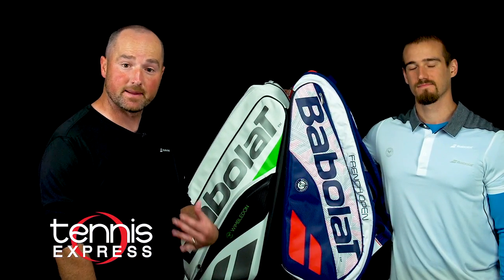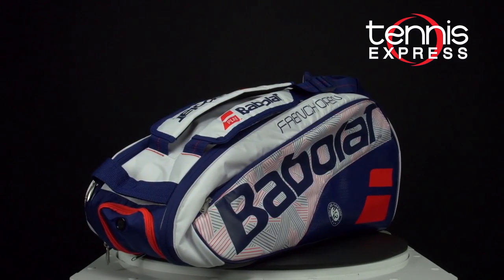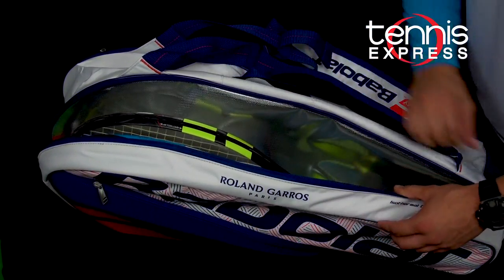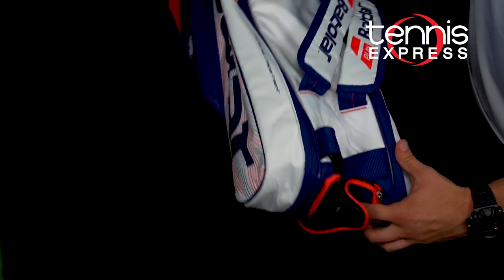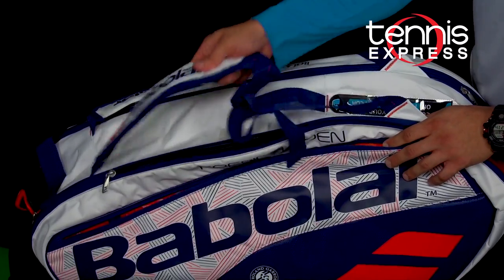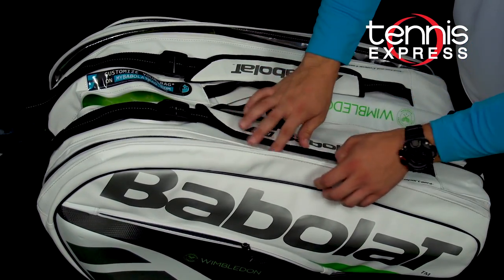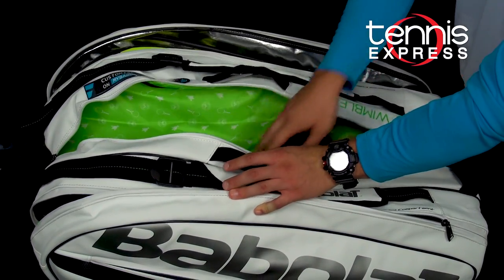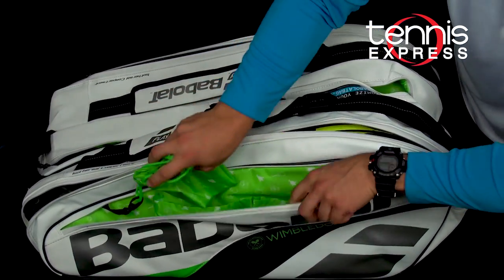Babolat Pure French Open and Wimbledon Tennis Bags | Tennis Express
We all know that just about any tennis bag is good for getting your gear to the court, but not all are created equal when summer’s heat and humidity are bearing down during and after play. These Babolat Pure Line Tennis Bags are designed to provide protection against the sun, offer enhanced ventilation for sweaty equipment, and ensure that you're just as comfortable leaving the court as you were when you arrived. These tennis bags are stylized for the French Open and Wimbledon, and make a fine addition to any performance collection.

Presenters: Sam Jones and Chris Worman